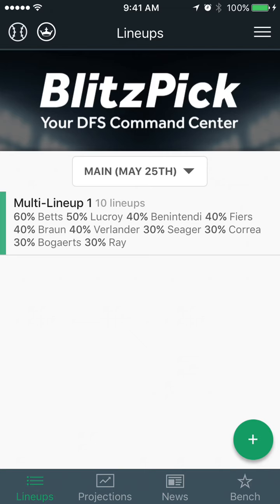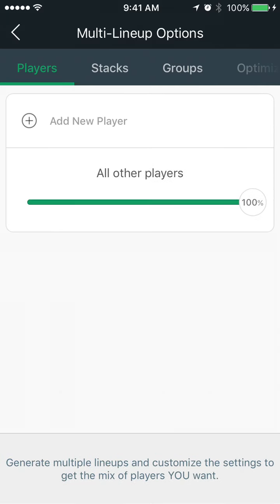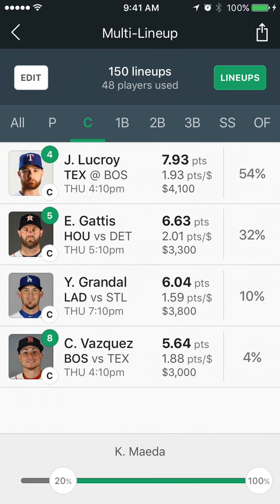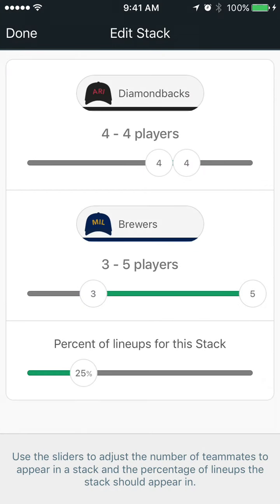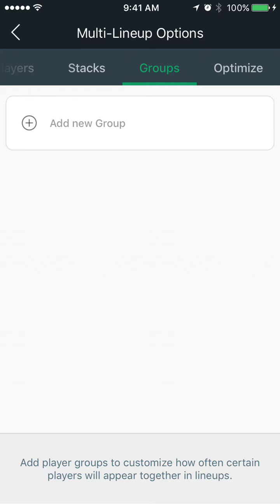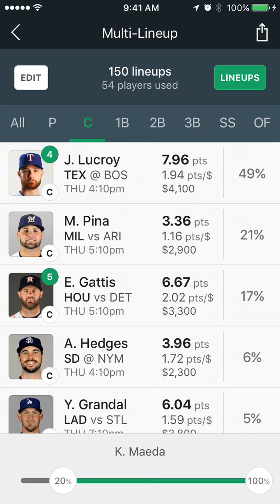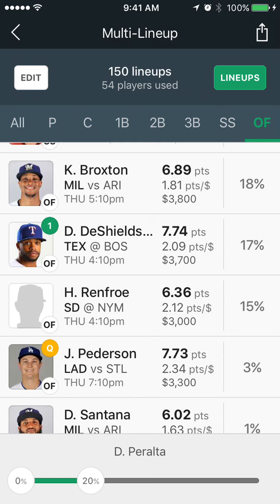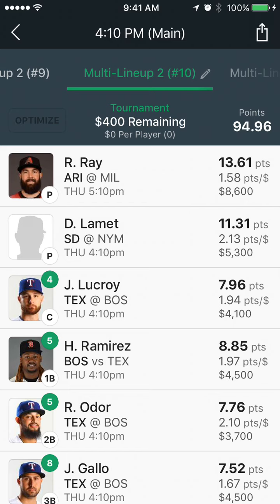Multi-Lineup Optimizer Tutorial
Brett Richey walks you through the BlitzPick Multi-Lineup Optimizer and creates 150 DraftKings lineups!